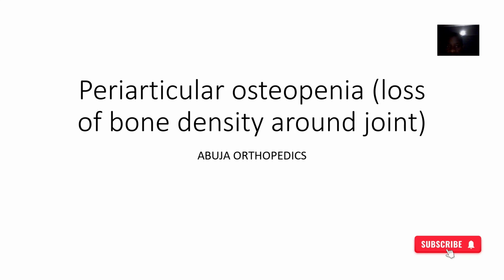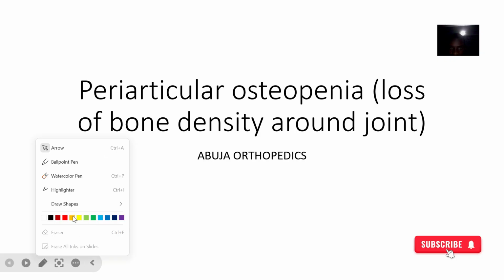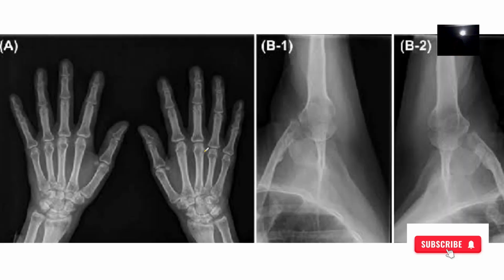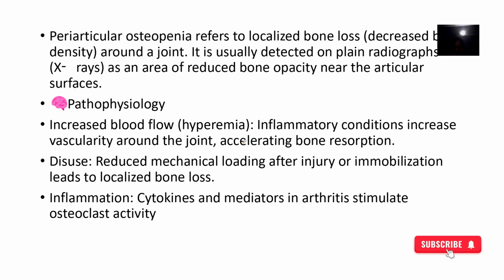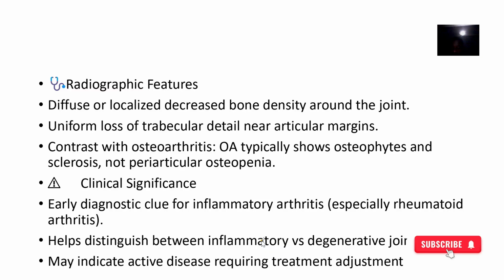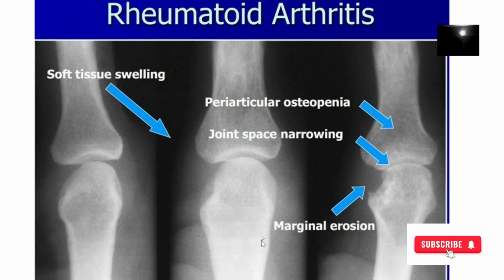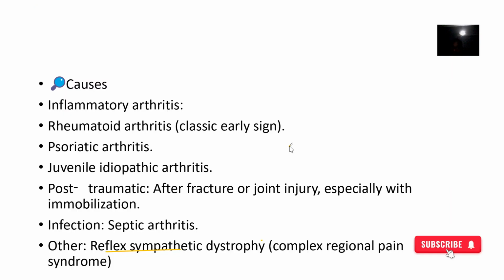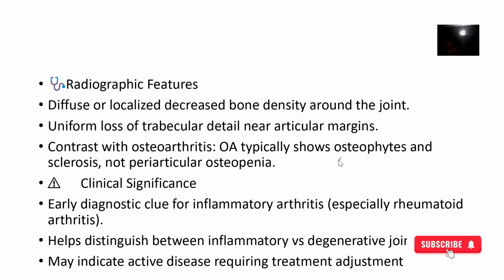Periarticular osteopenia loss of bone density around joint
Periarticular osteopenia refers to localized bone density loss around a joint, often seen on X-rays as reduced whiteness of bone near the articular surfaces. It is usually associated with inflammatory joint conditions, disuse, or systemic disease.

Definition: Osteopenia = reduced bone mineral density. Periarticular means “around the joint.”

Radiographic Appearance: Bones near the joint look less dense (more radiolucent) compared to surrounding bone.

Pathophysiology: Caused by increased blood flow and inflammation around joints, or by lack of mechanical use.

⚠️ Common Causes
Inflammatory arthritis:

Rheumatoid arthritis – classic early sign before erosions appear.

Juvenile idiopathic arthritis – similar periarticular changes.

Disuse osteopenia: Immobilization after injury or pain-related inactivity.

Complex regional pain syndrome (CRPS): Localized bone loss with pain and swelling.

Other systemic causes: Osteoporosis, endocrine disorders, or medications (e.g., corticosteroids).

🔎 Clinical Significance
Early diagnostic clue: In rheumatoid arthritis, periarticular osteopenia often precedes joint space narrowing and erosions.

Differential diagnosis: Must be distinguished from generalized osteopenia/osteoporosis, which affects the whole skeleton.

Functional impact: Weakens bone near joints, increasing risk of deformity and fracture if untreated.

🩻 Example (Radiology Context)
Case: Wrist pain with mild soft tissue swelling, X-ray shows periarticular osteopenia but no erosions.

Interpretation: Could indicate early inflammatory arthritis, disuse, or CRPS